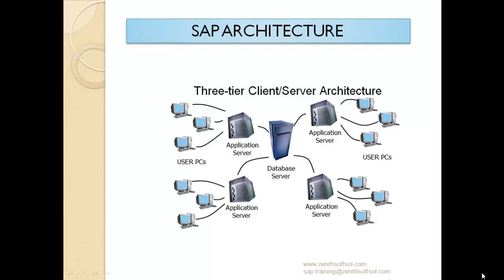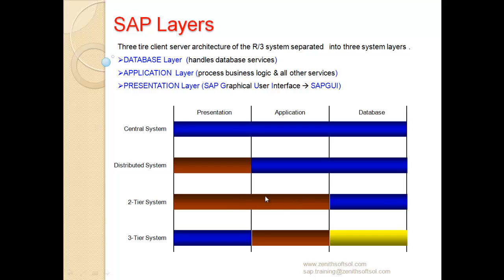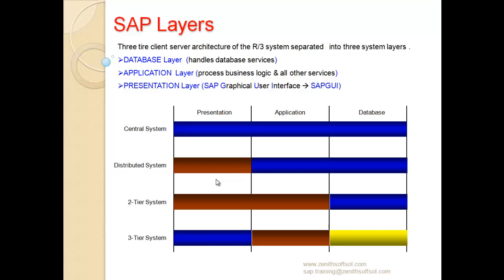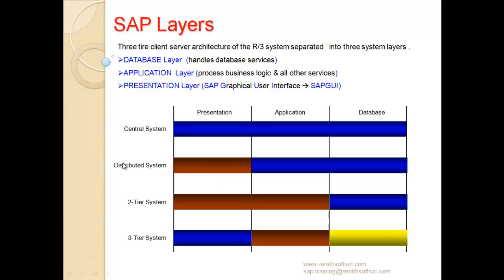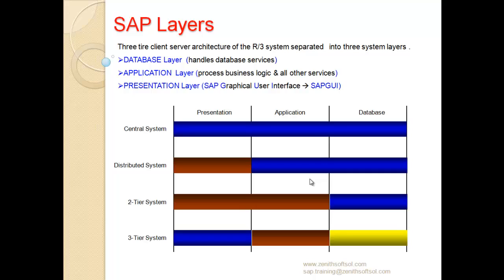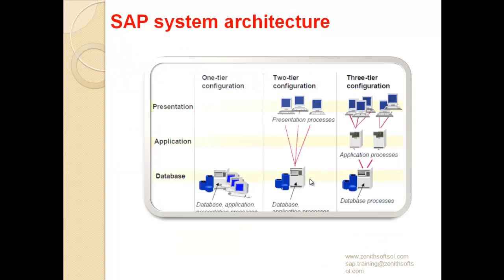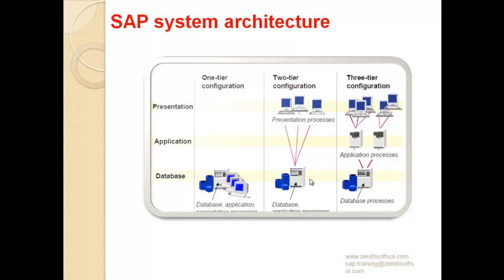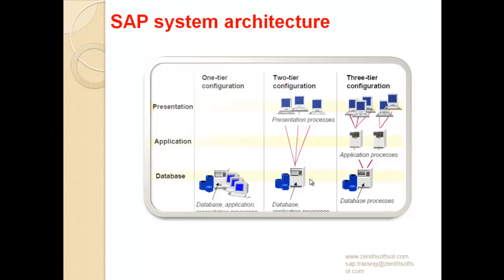SAP BASIS INTRODUCTION AS SAMPLE TRAINING VIDEO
For Purchase complete SAP BASIS TRAINING VIDEOS ,Please visit to our